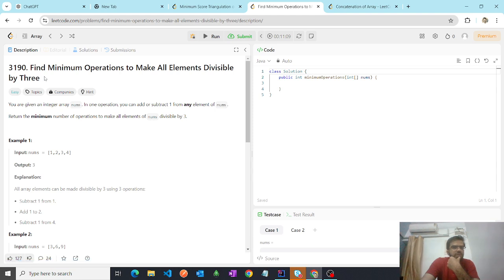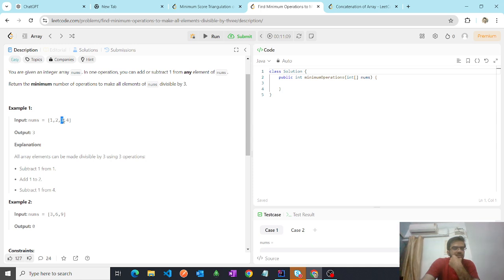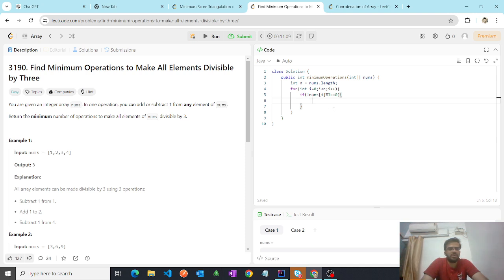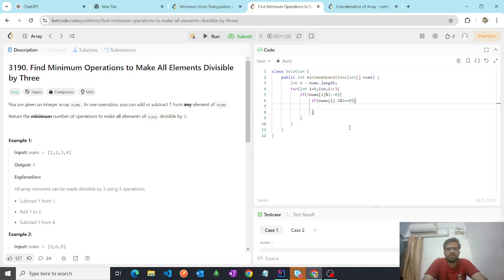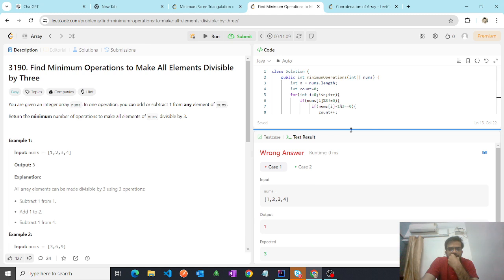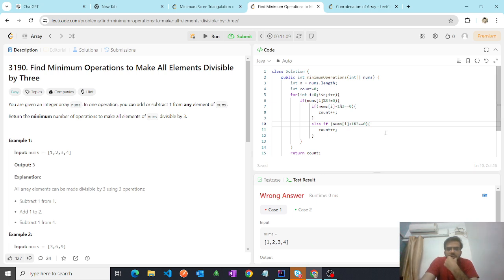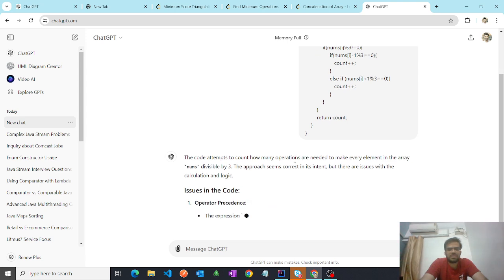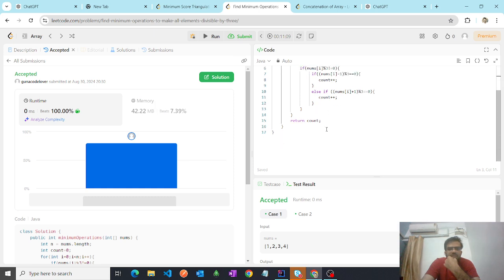Leet code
In this video we will see how to find the minimum operations to make all the elements in the array divisible by 3. Its a leet code easy problem with good acceptance rate